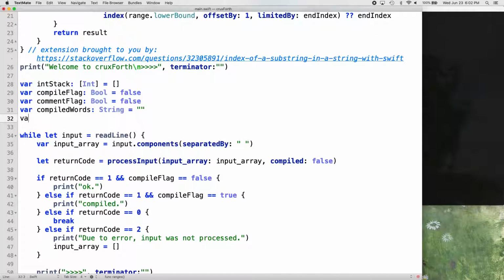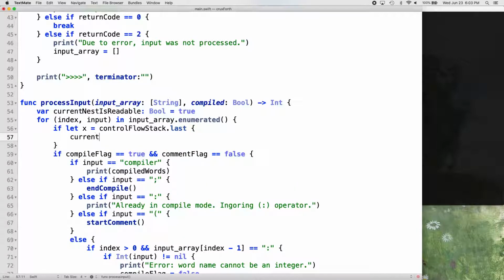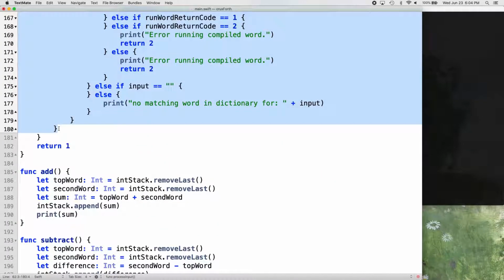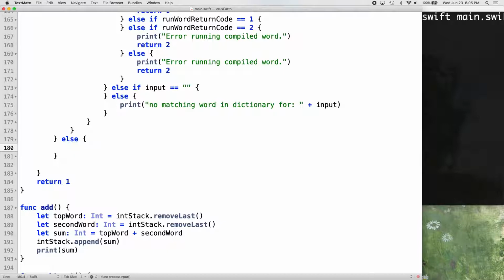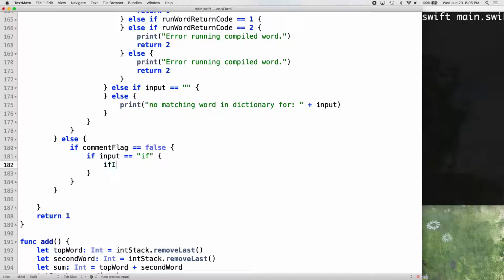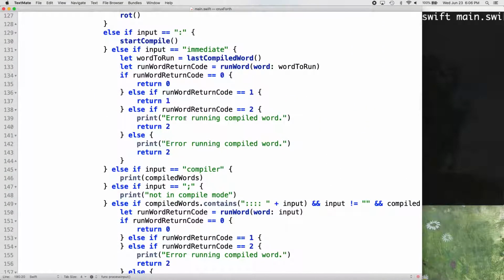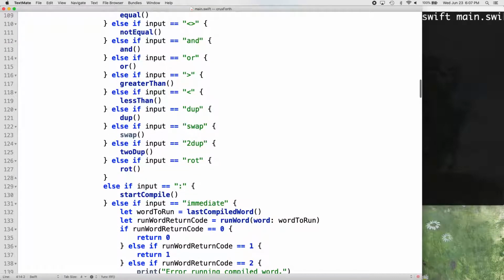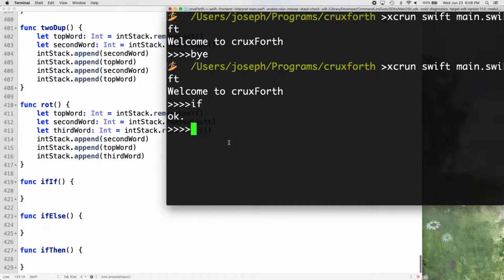Code Your Own Forth - Set Up for Handling If, Else, and Then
In this video, we set up our processInput function, and our program in general, to handle "if", "else", and "then" calls in the Forth interpreter/compiler.